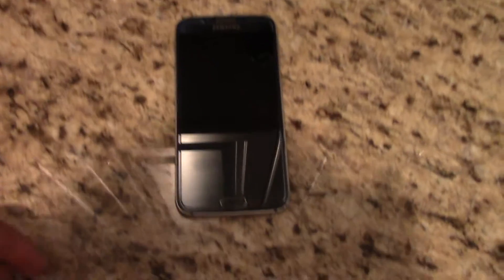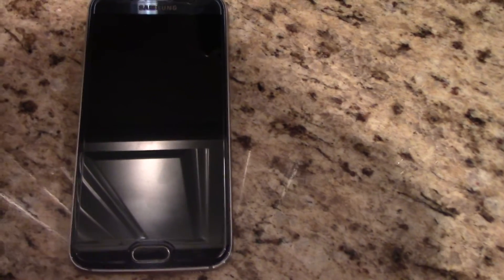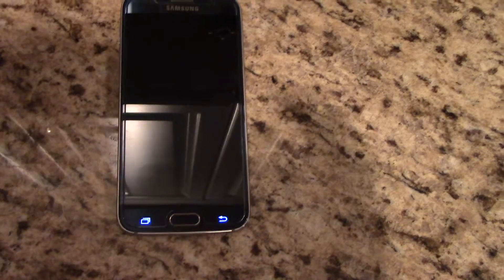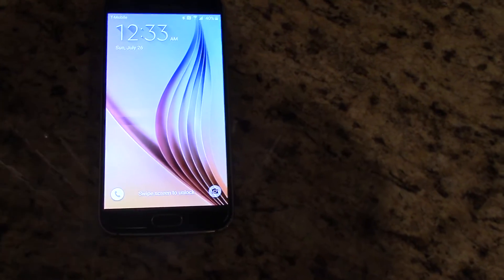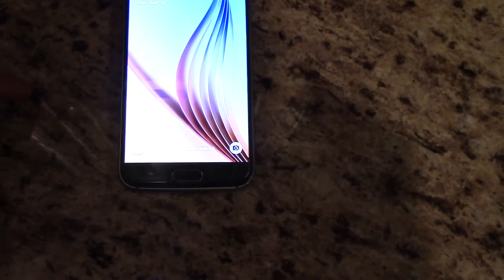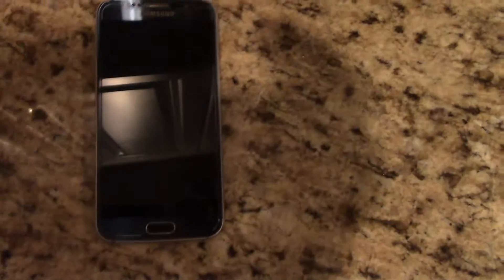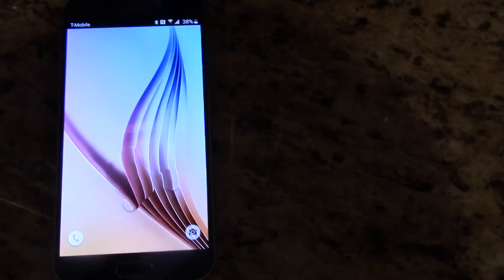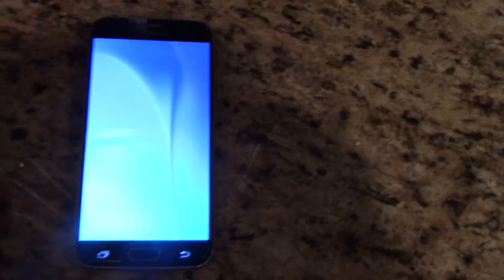Samsung Galaxy S6 technical glitch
My brand new Samsung Galaxy S6 (t-mobile) is experiencing a brutally-annoying technical glitch that won't go away.  Factory reset did nothing.  UPDATE:  They have since sent me two replacement phones; one refurb and one brand new.  SAME EXACT GLITCH on all three phones!  This is unconscionable.  Samsung tech support and customer service are as useful as tits on a bull.  FAIL.